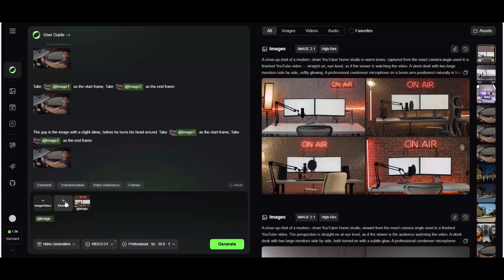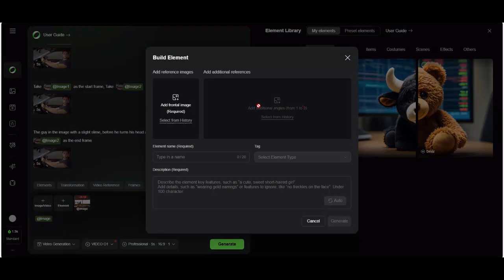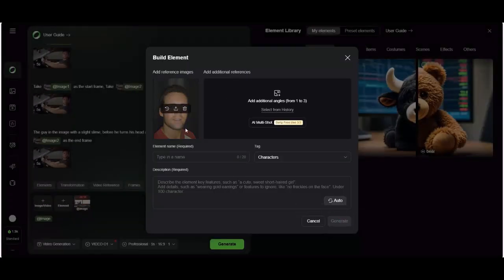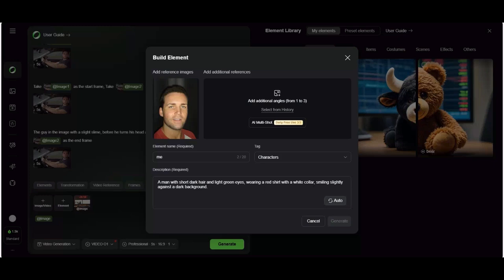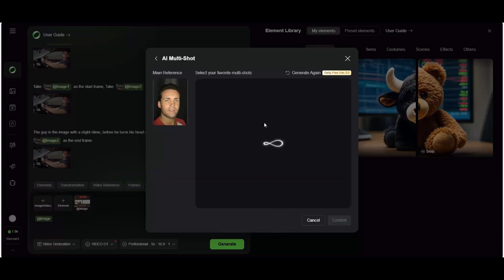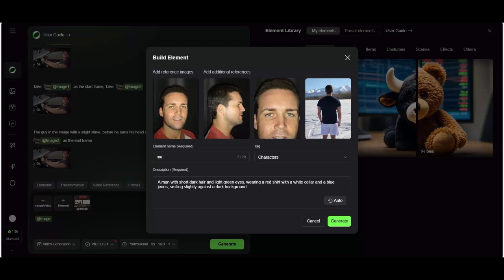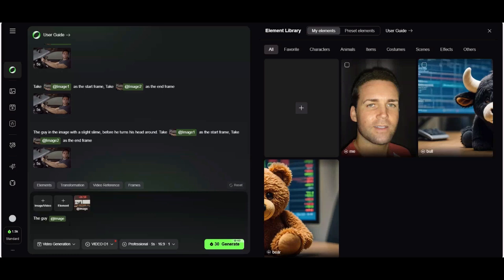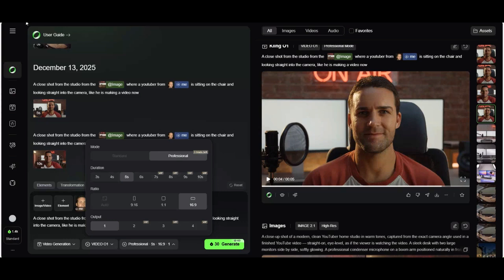How to create a virtual Youtube Studio with Kling AI O1 with Avatar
In this tutorial, i show you how easy you can create your own virtual youtube studio for your channel and how to turn yourself into an avatar, with Kling AI O1.

Create your own video games without coding